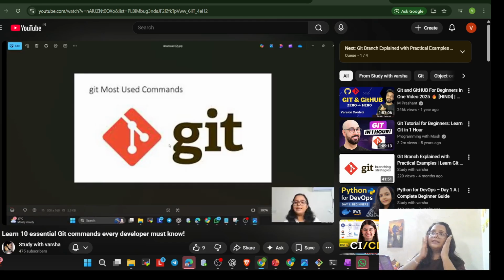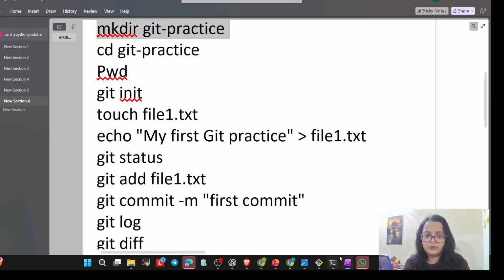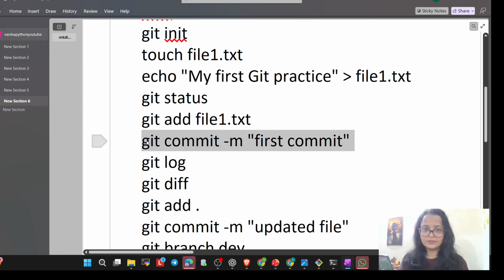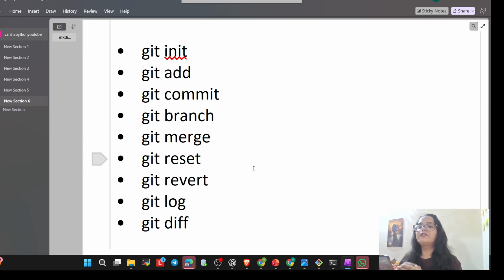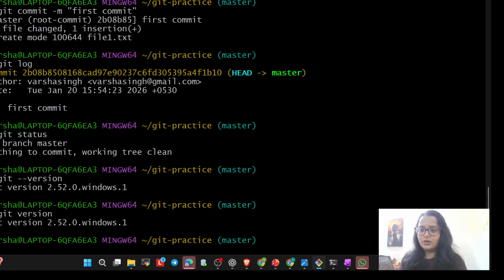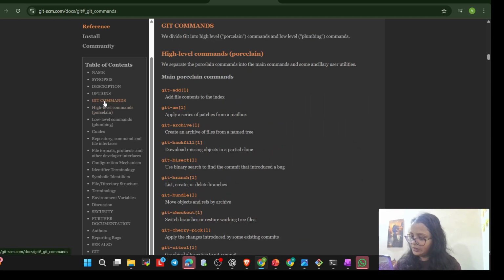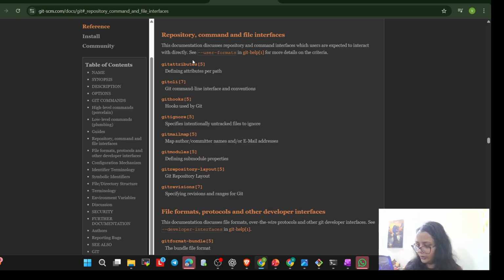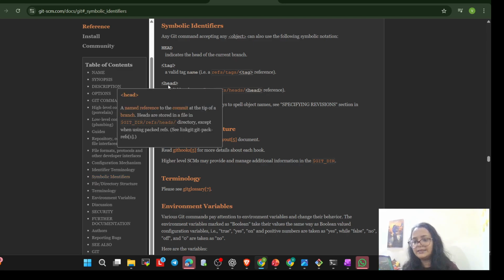Git Commands on Windows 🔥 Practice Git Without Server & GitHub | Step-by-Step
How to practice Git commands on Windows using Git Bash

Git commands used in real projects

How Git works without internet or server

High-level Git commands (porcelain commands)

Hands-on Git practice step by step

👉 No Linux required
👉 No server required
👉 No GitHub required

This video is perfect for:
✔ DevOps Engineers
✔ Interview preparation
✔ Real-world Git practice

📌 Watch till the end to build strong Git fundamentals.

🔔 Call to Action (Important for Growth)

💬 Comment if you want advanced Git topics